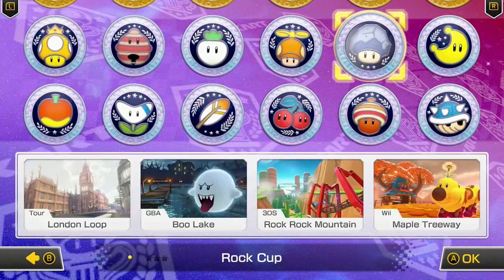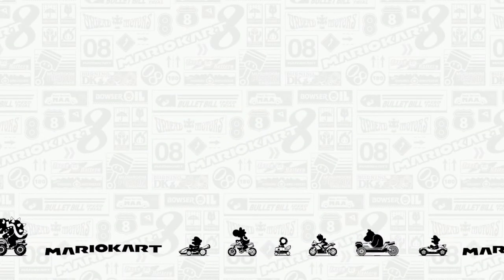Mario Kart 8 Deluxe - Rock Cup (Booster Course Pass Wave 3 DLC)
►USE MY LINK WHEN SHOPPING ON AMAZON!

128GB SD CARD